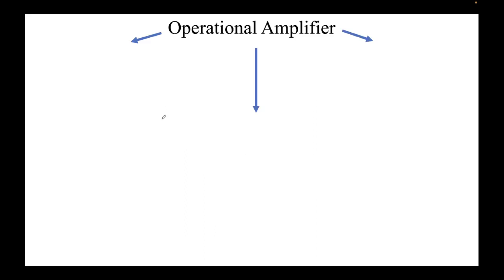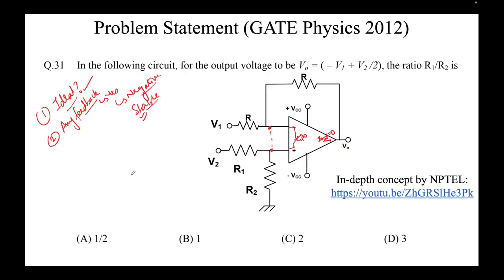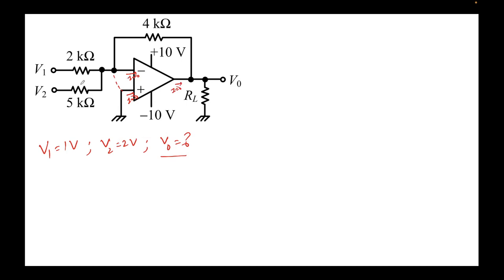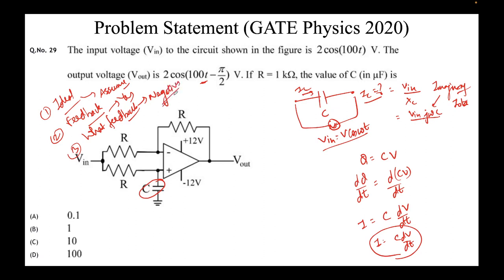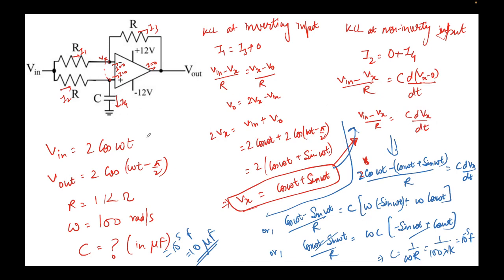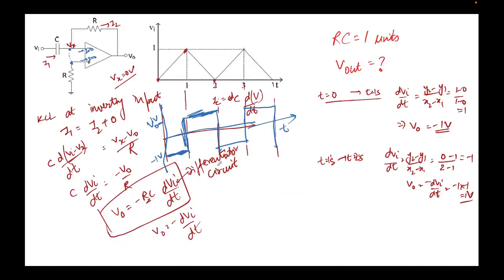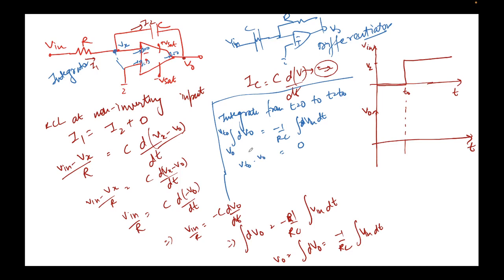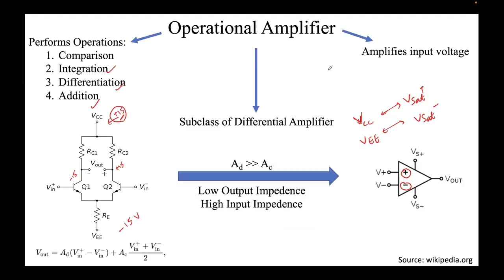GATE Preparation PH39 | Op-Amps (Adders, Circuits with capacitors - differentiator, int... | Physics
GATE Preparation PH39 Op-Amps (Adders, Circuits with capacitors - differentiator, integrator) Physics

Thanks,
Team EduUdr